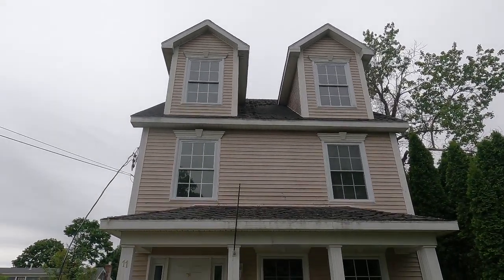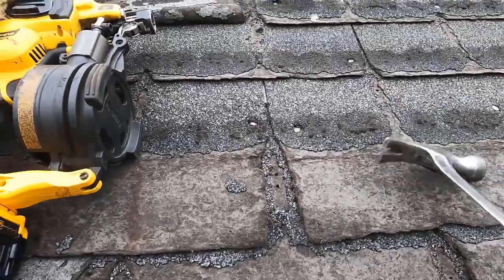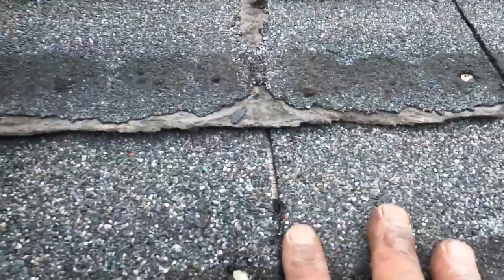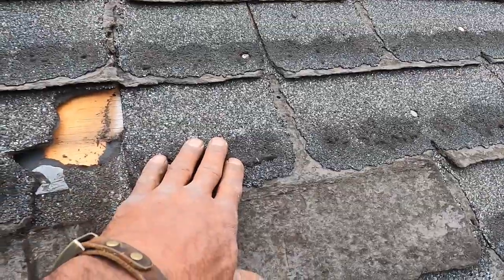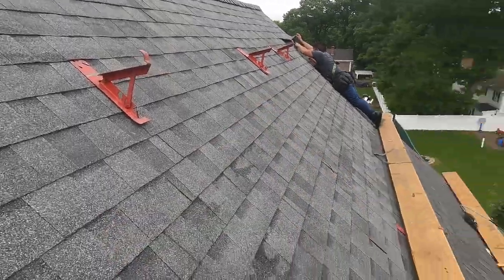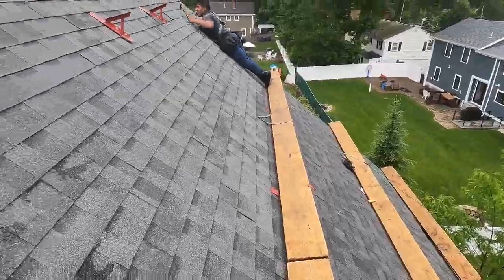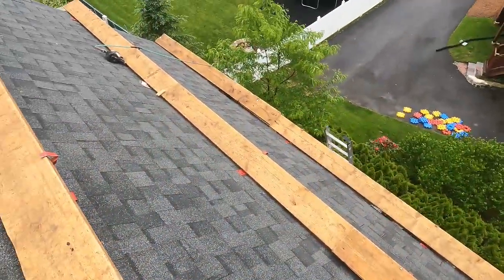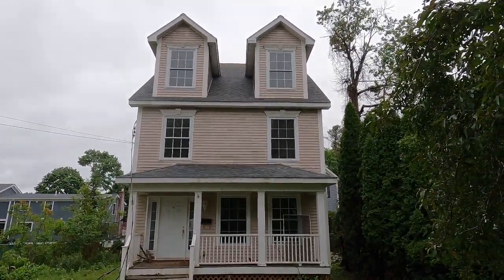Signs of Advanced Roof Aging, Loss of Granules, Torn or Cracked Shingles, Holes in the Underlayment.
One of the first things to consider before you begin inspecting your roof for cracks, breaks, and other issues is its age. A roof that is 25 to 30 years or older may require a complete replacement, even if the roof itself appears in good shape from the naked eye. deterioration starts on a minute level, with microscopic cracks appearing in the asphalt surface. Other noticeable changes include the loss of a few granules and evaporation of volatiles — compounds that are added to the asphalt to keep shingles waterproof and flexible.